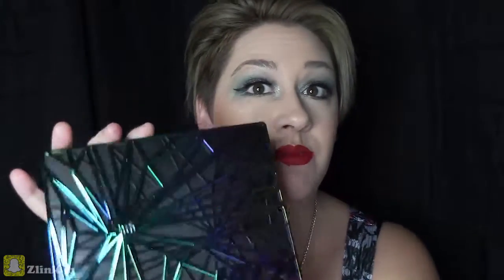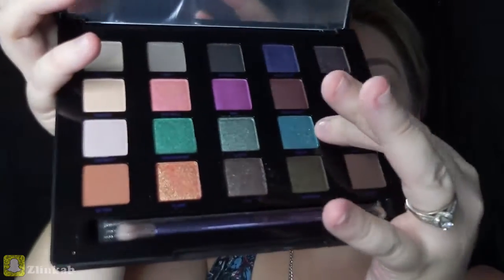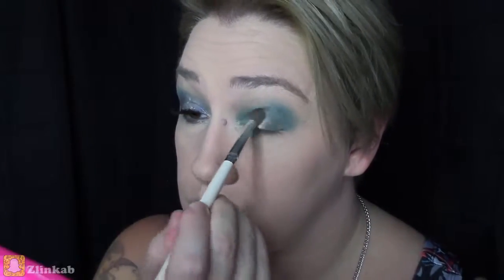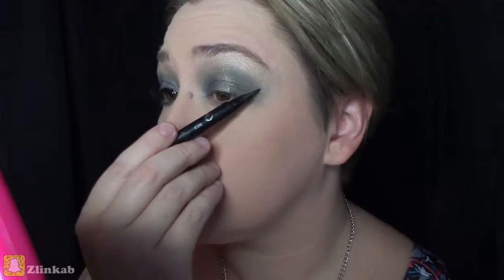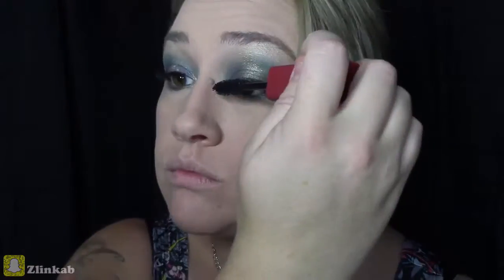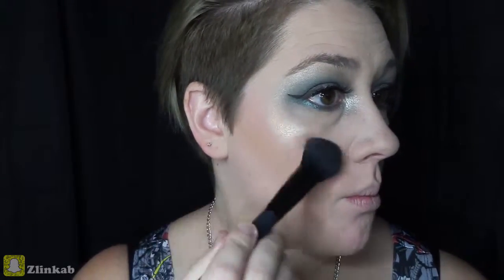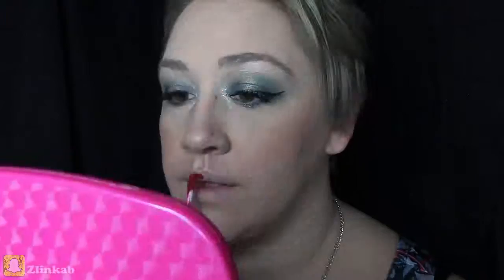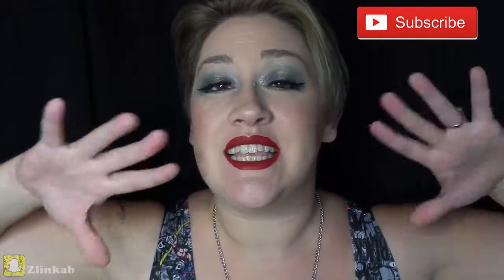GRWM Green Smokey Eye New Year's Eve Makeup Tutorial | NYE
Celebrate and start the New Year with this Holiday Glam Makeup Tutorial! A fierce Emerald cut crease eyeshadow with bold Red lips! This is a edgy glamorous party look for those that are daring!
Loving my Urban Decay Vice 4 Palette!

Help Me Get there!

Have a Fantabulous Day Beauties!